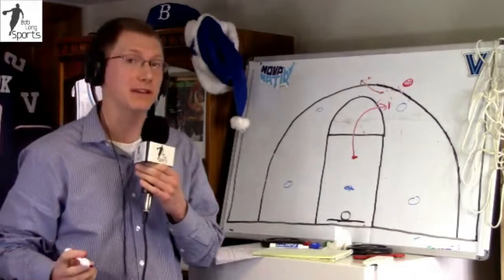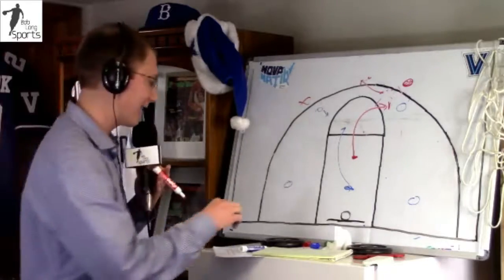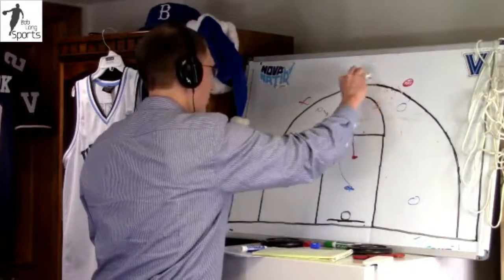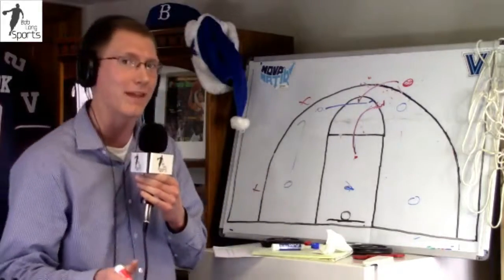V's and O's: Butler Attacks the Villanova Zone with the High Ball Screen, Xavier Offensive Schemes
We first break down how Butler attacked the Villanova zone in the second half of the February 10, 2018 game, and then discuss how Xavier's offensive schemes will challenge Villanova's defense on Saturday, February 17, 2018.